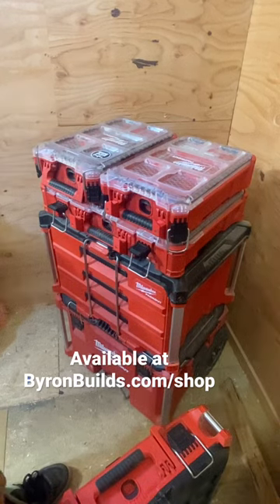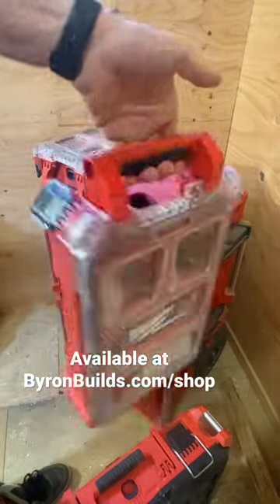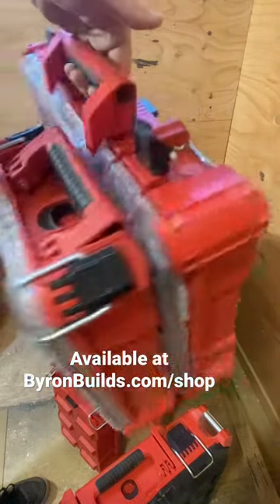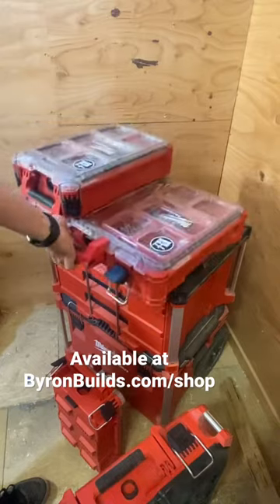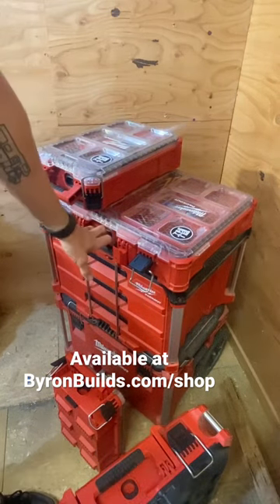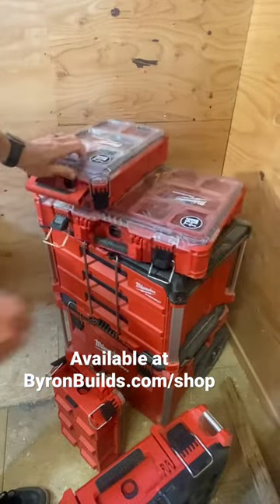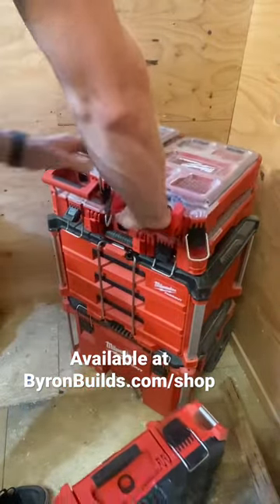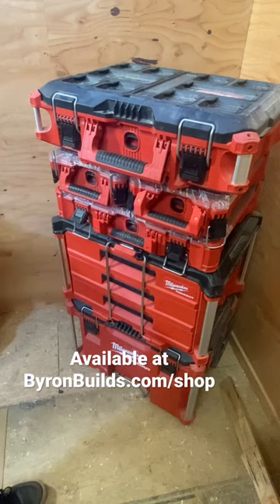Making your Milwaukee Packout organizer function like it should have from the factory.